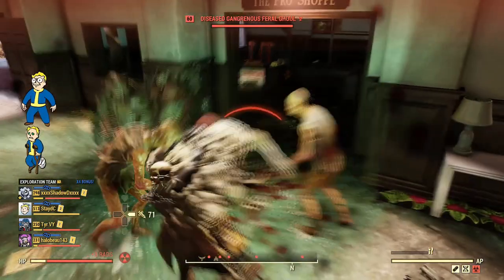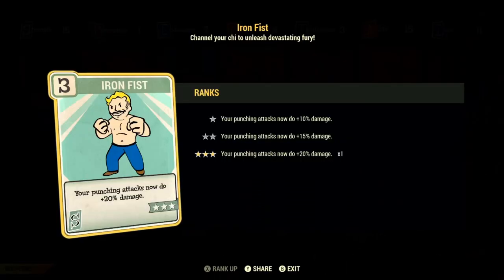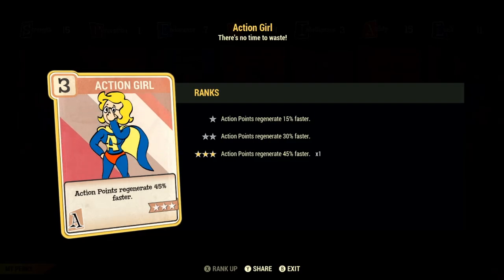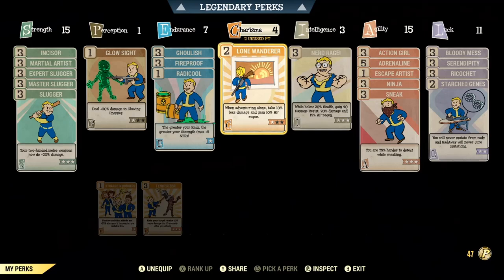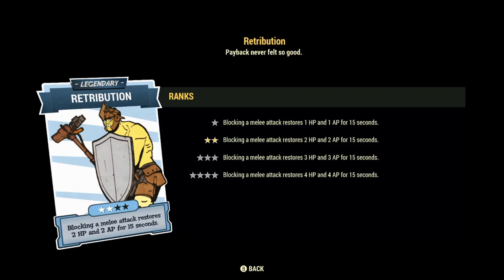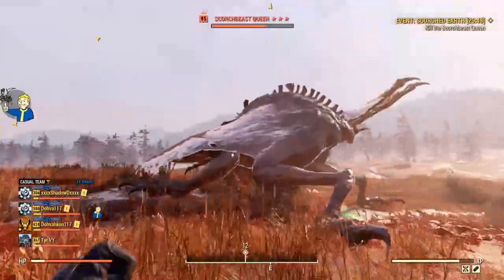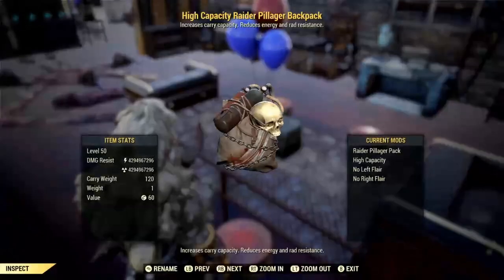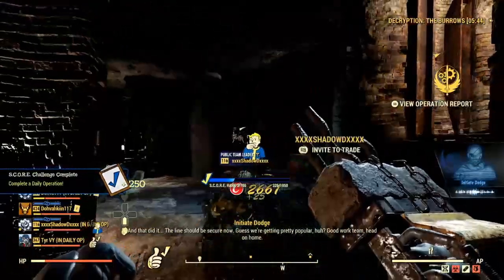Fallout 76 Builds - The Queen Killer 2.0 - Ultimate End Game Bloodied Unarmed Build - [Max Damage]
G'day guys this is TYR and today I am bringing you the first of my updated and new Fallout 76 Build videos! I will be kicking it all off with my updated unarmed / melee build "Freya, The Queen Killer", I'm so incredibly excited to share this and all my future builds with you guys, so leave a like/dislike it lets me know what you thought of the video! Be sure to also check out the following links down below, these include my Twitter, Discord and Facebook! I also have a link to my Patreon if you do feel the need to support me on a much larger scale - thank you for checking out my videos and welcome to Valhalla, I hope you enjoy your stay!

Time Stamps
Intro 00:00
SPECIAL Stats 1:58
Perk Cards 4:54
Alternative Perks 15:51
Legendary Perks 17:39
Mutations 23:08
Weapons 27:21
Armor 30:58
Build buffs 35:39
Daily Ops 38:14
Boss Fights 39:19
Mobbing 40:31
Outro 41:02

My real name is Tyrone, But I go by TYR, pronounced /tier/ and if you know anything about where that word comes from, then that's a dead give away that I am a bit of a Norse/Nordic fanatic, I'm absolutely infatuated by the history and culture of the Nordic mythology and people, so expect a lot of Viking themes on this channel! I grew up playing many games, but none captivated me the same way the Fallout series did, since I play the games so much I figured why not start recording myself playing? and here we are today.